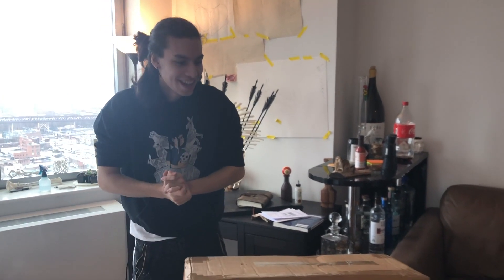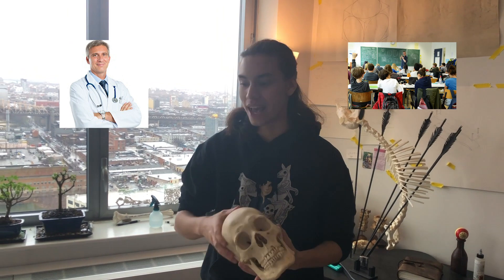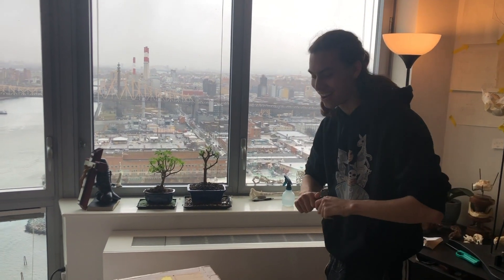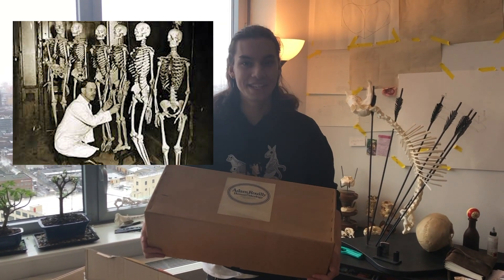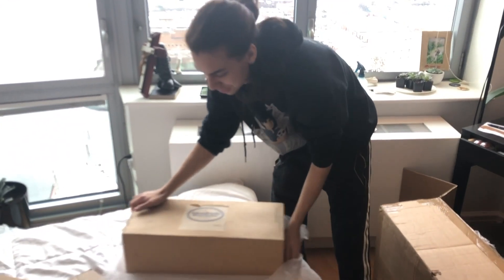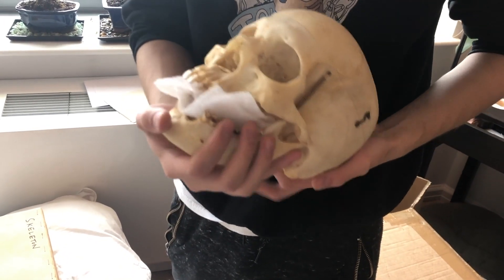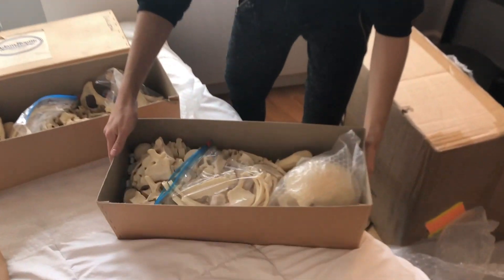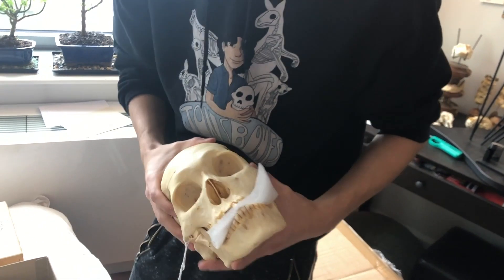JONSBONES skeleton Unboxing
Hey, everyone, this is my first ever video! my name is Jon ferry and I work with human osteology for a living so I just wanted to make a video showing some of the things that I do!